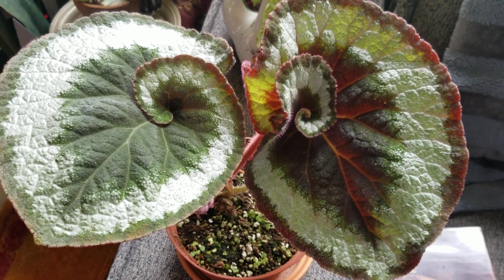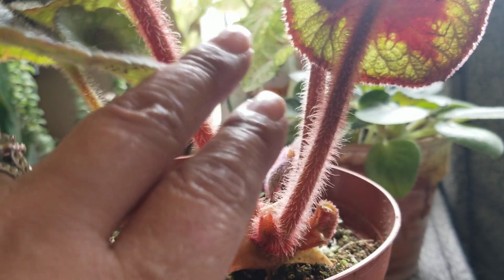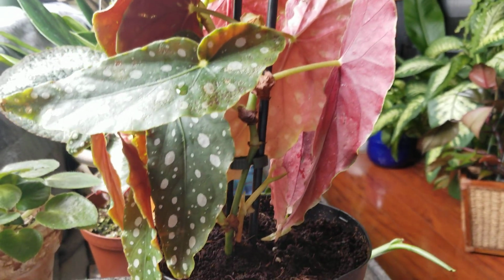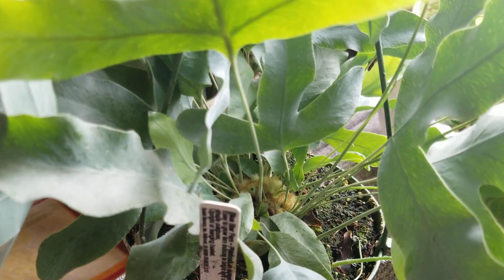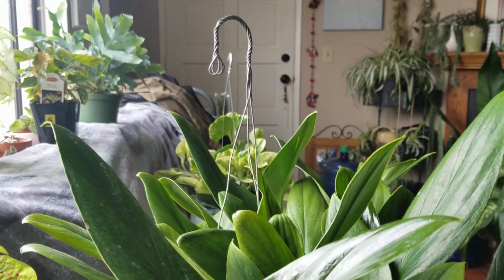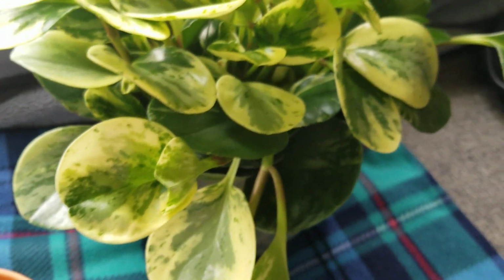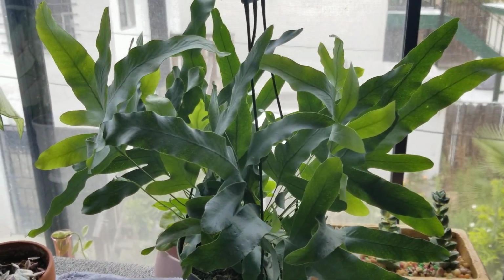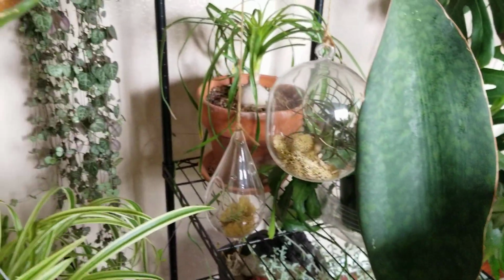HUGE PLANT HAUL MUST SEE!!/ RARE PLANT 5/19